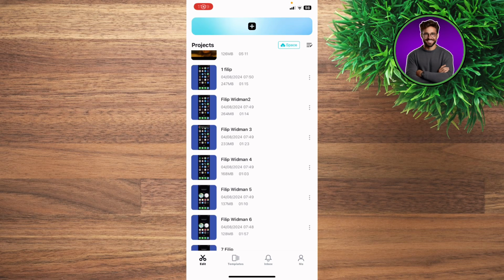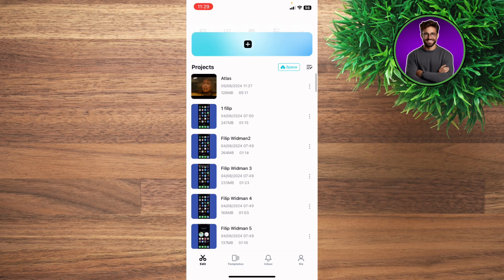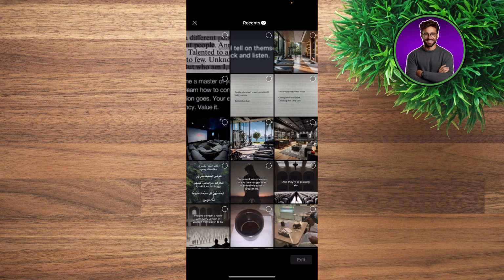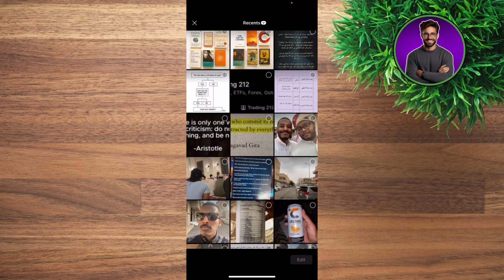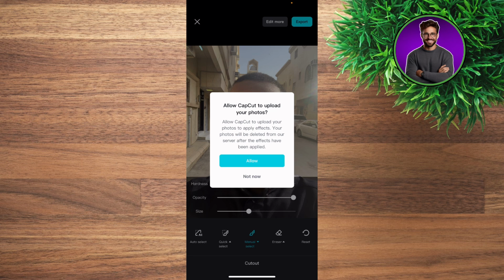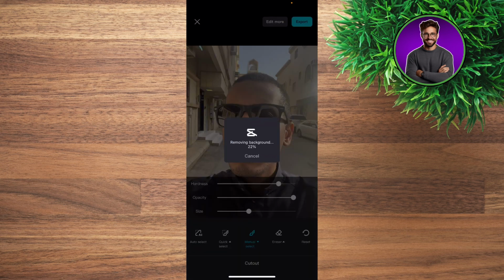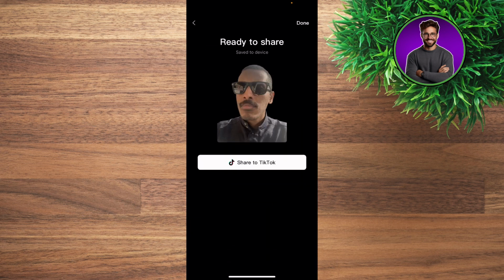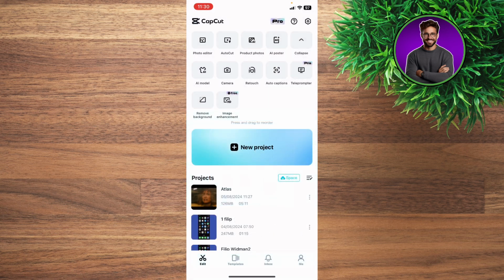How To Remove Background From A Photo in CapCut (2025) | UPDATED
How To Remove Background From A Photo in CapCut 🖼️✂️

Hey everyone! 👋 In this video, I’ll show you how to remove the background from a photo using CapCut. 🎨✨ Follow these easy steps to make your images stand out with a clean background removal!